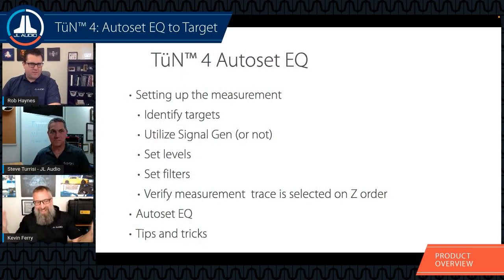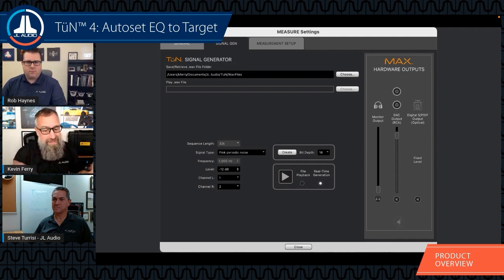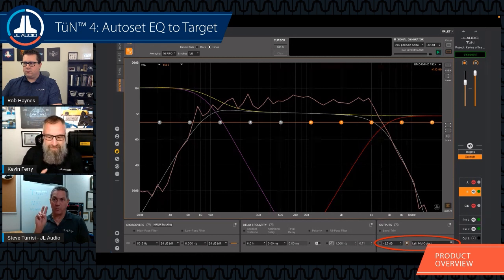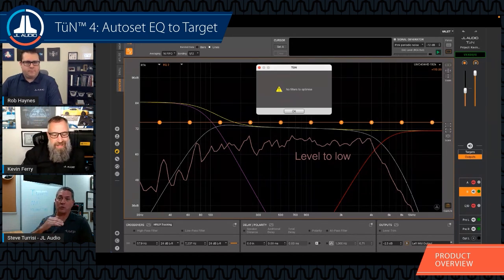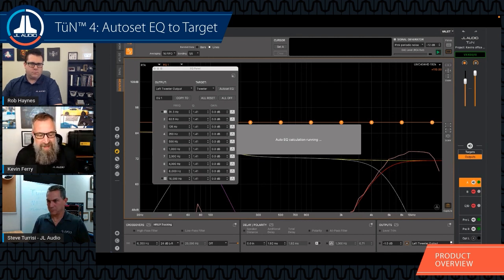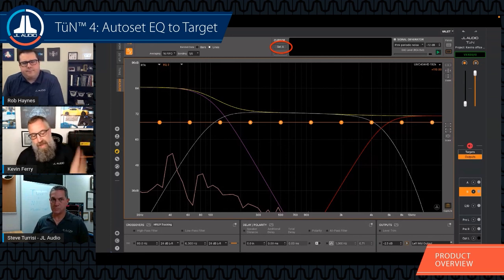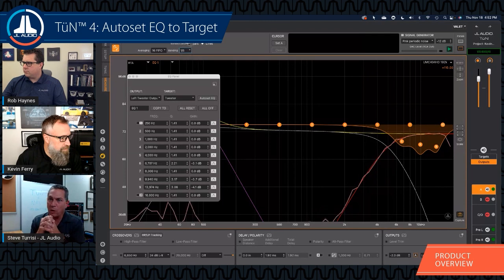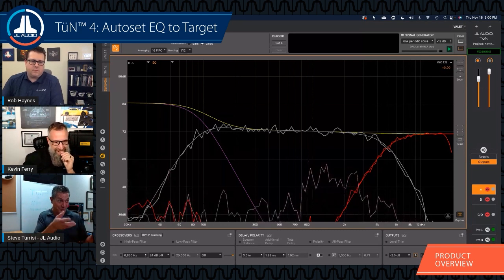[Live] JL Audio Training | TüN™ 4 & Autoset EQ to Target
Join the JL Audio Training Team as they cover TüN™ 4's Autoset EQ to Target micro-automation. Learn how it works and what steps need to be taken to ensure proper results.

JL Audio's technical trainer, Kevin Ferry, hosted a live on-line training about TüN™ 4's Autoset EQ to Target micro-automation. Watch and learn how it works and what steps need to be taken to ensure proper results.